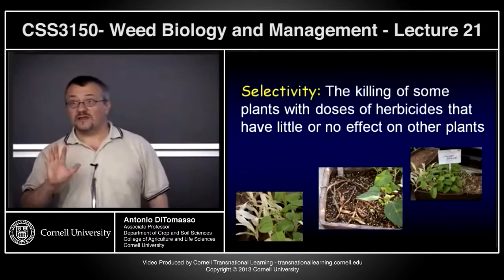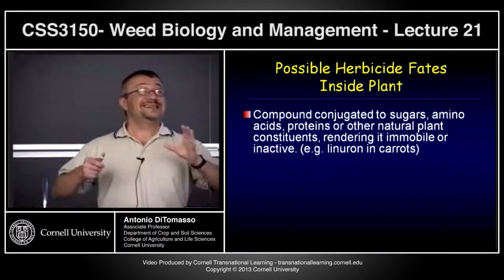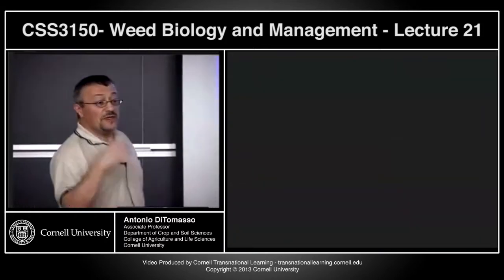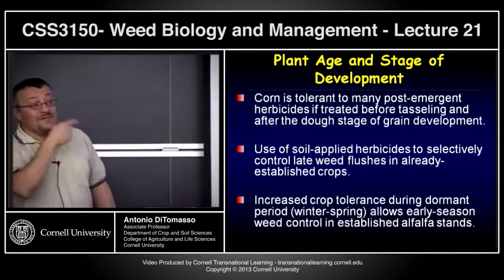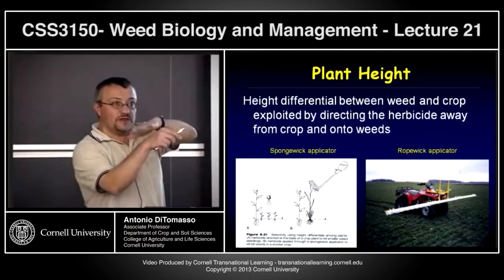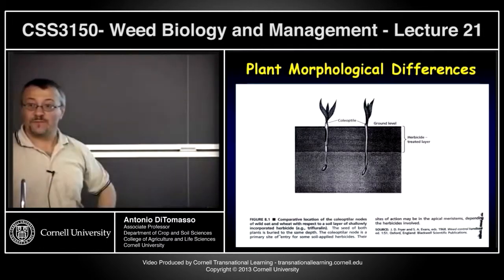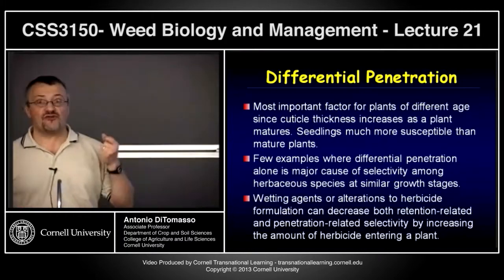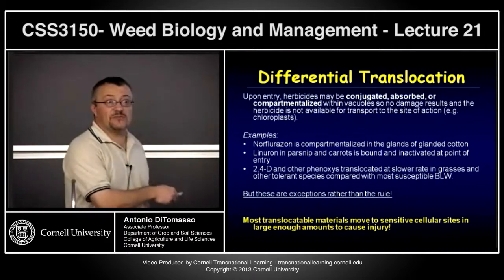CSS3150 - Weed Biology and Management - Lecture 21